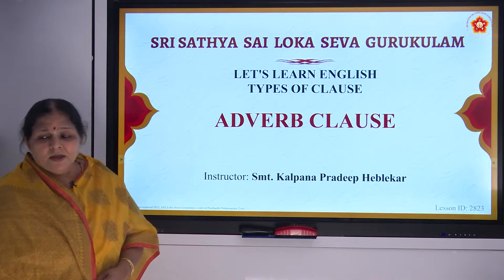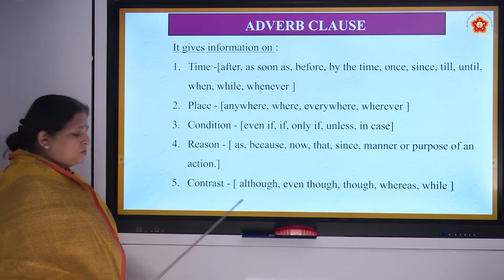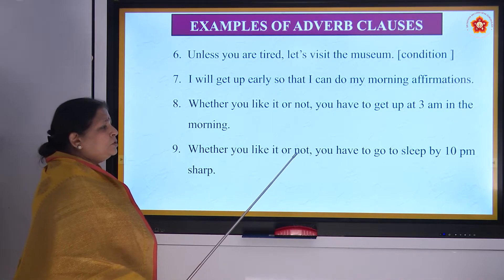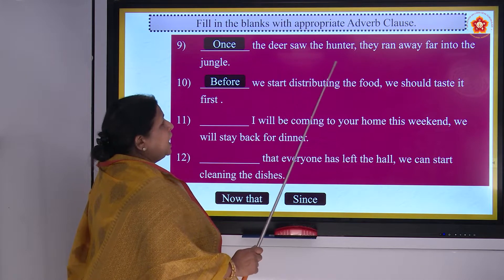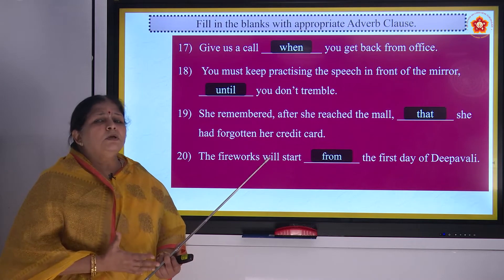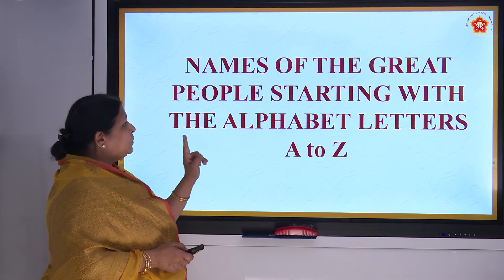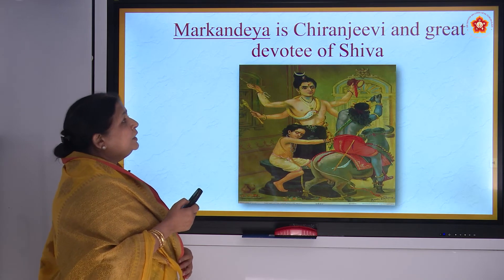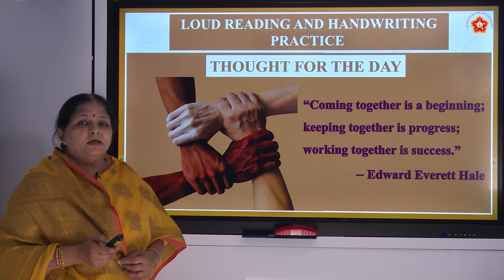250 - Let's Learn English | Adverb Clause | Part 1 of 1 | Smt. Kalpana Heblekar